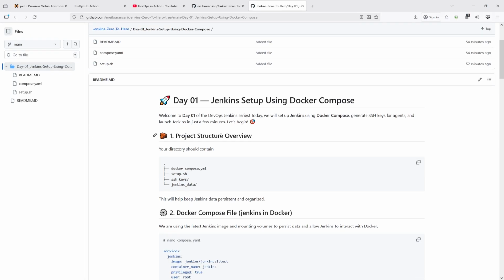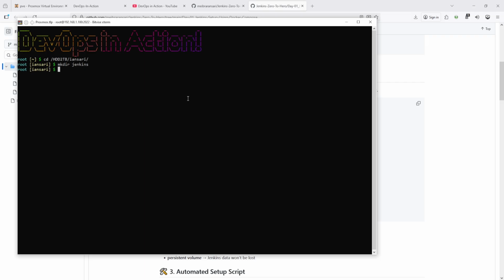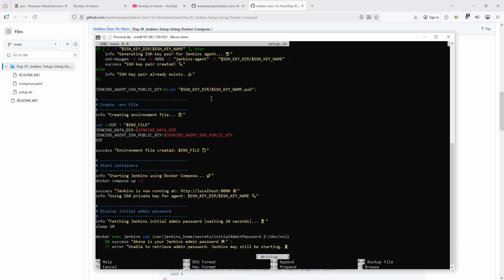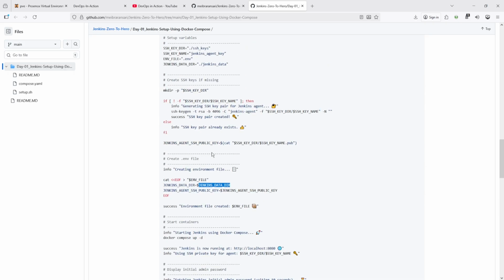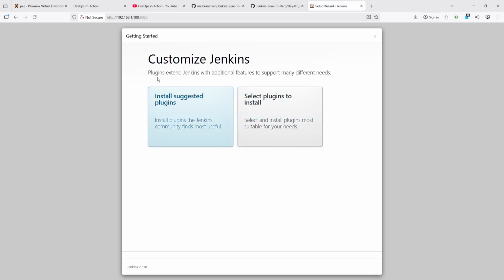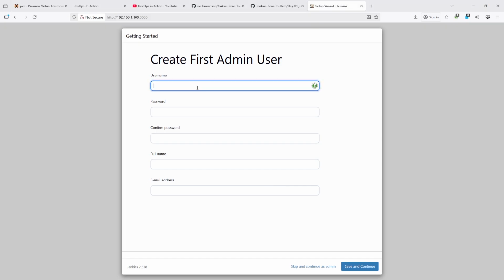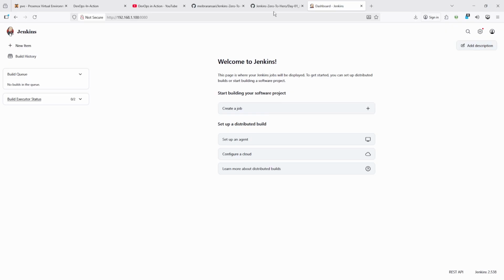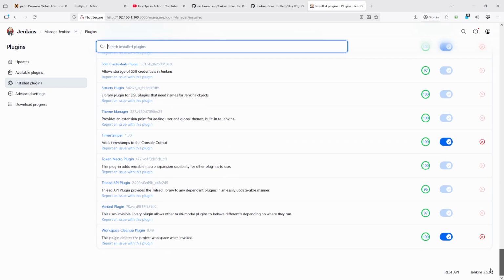🚀 Day 01 — How to Setup Jenkins with Docker Compose | Jenkins Zero To Hero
🚀 **Day 01: Jenkins Setup Using Docker Compose 🐳 (Quick CI/CD Kickoff)** | **DevOps Jenkins Series**

🔍 **In this video:** Learn how to **set up Jenkins using Docker Compose**, generate **SSH keys for agents**, and get a **fully running Jenkins instance** in minutes.

You’ll discover:
🧱 **Project Structure Overview** – Organize your Jenkins directories for persistent data and SSH keys.
⚙️ **Docker Compose Jenkins Deployment** – Step-by-step guide to launch Jenkins in a container with all necessary volumes and ports.
🔑 **Generate SSH Keys for Jenkins Agents** – Securely create keys to connect Jenkins agents without passwords.
🚀 **Automated Setup Script** – Use `setup.sh` to handle Docker Compose deployment, SSH key generation, and environment variables.
🌐 **Access Jenkins UI** – Login with the initial admin password and explore the interface.
🔌 **Install Recommended Plugins** – Essential plugins for CI/CD pipelines including Git, Docker, and Blue Ocean.
🧩 **Troubleshooting Common Issues** – Solve common Docker, SSH key, and permission problems effortlessly.